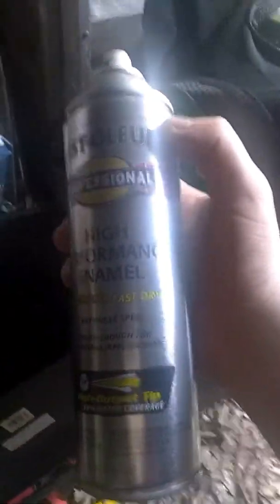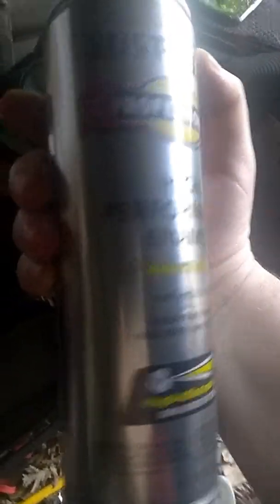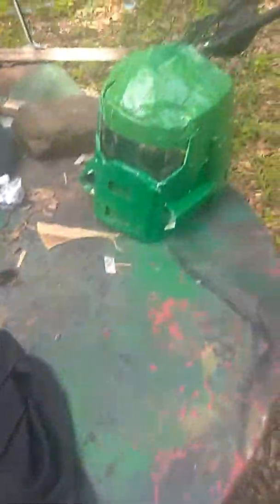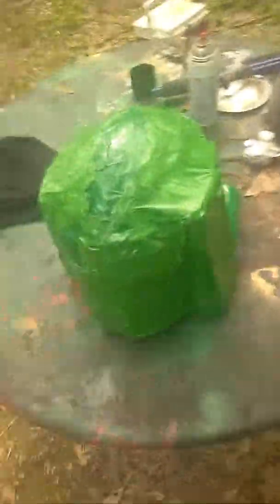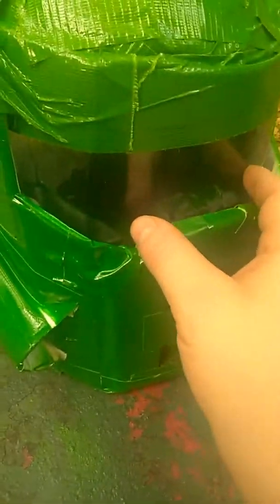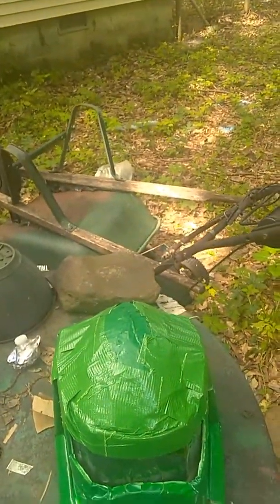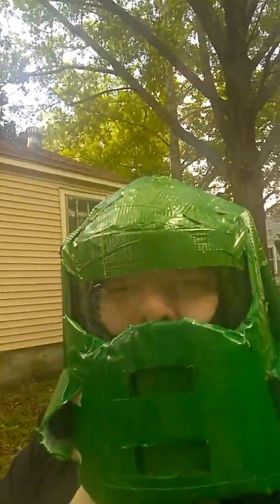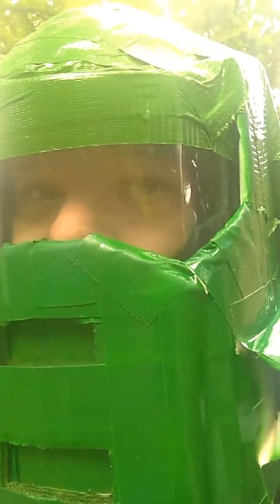My DooM Marine Helmet and Armor Cosplay.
It's was one of those "Simple, Yet Not so Easy" Kind of Projects. But it was worth it.